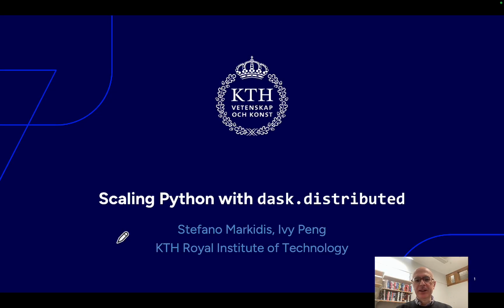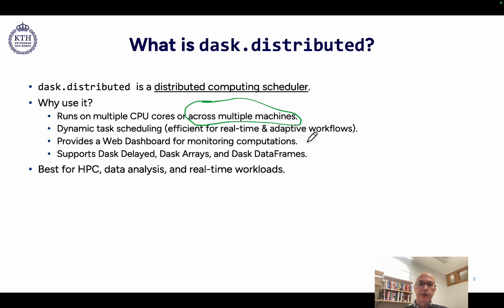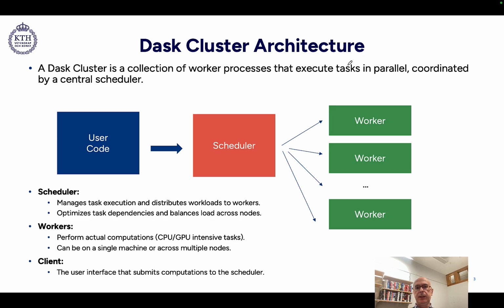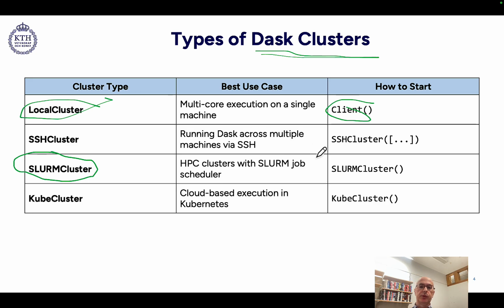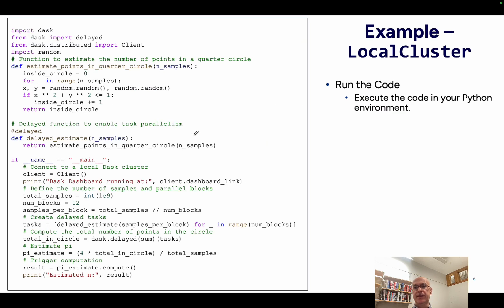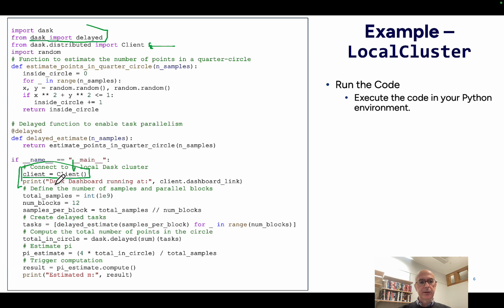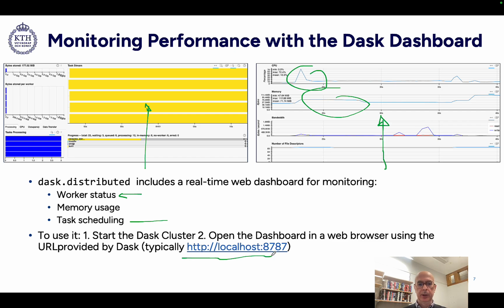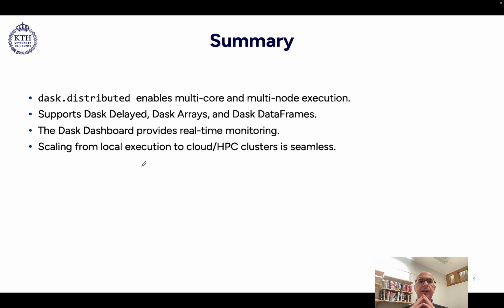DD2358 - 4.8 Scaling Python with dask.distributed